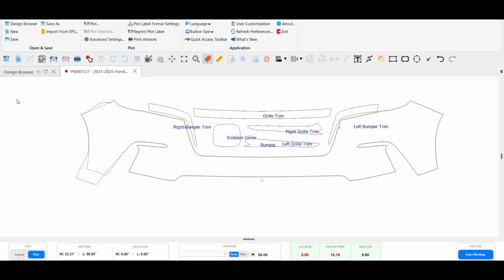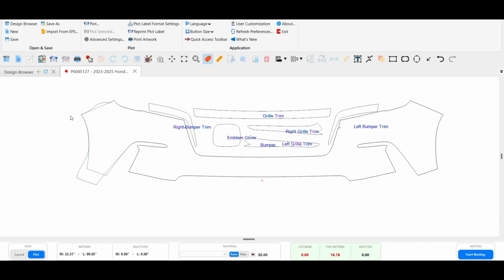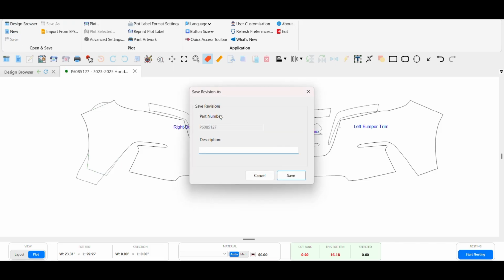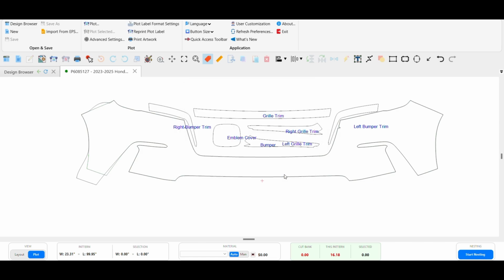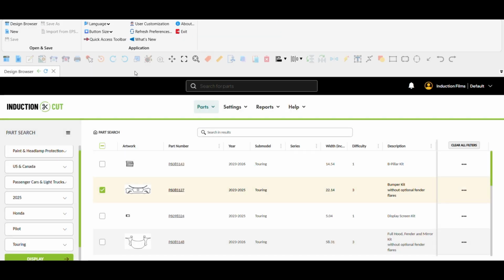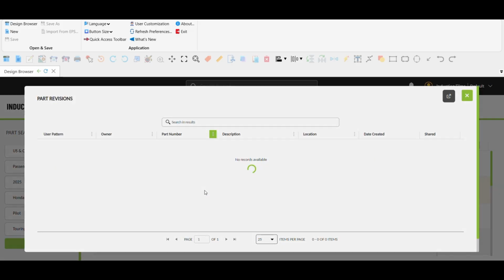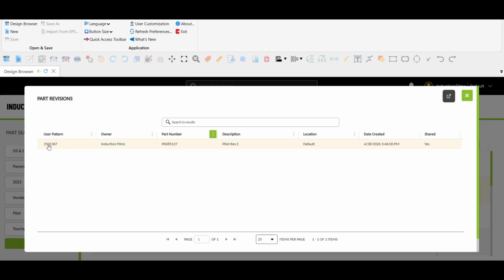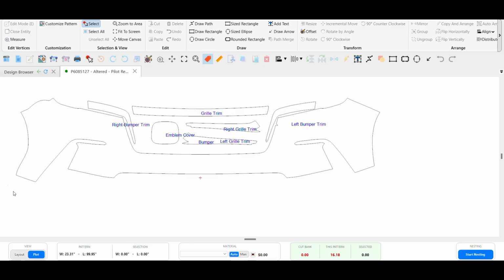Opening and Closing a Saved Pattern in Induction Cut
Learn how to save and reopen edited patterns in Induction Cut so you can reuse custom adjustments and streamline your workflow.

This quick guide shows how to store revisions, access saved versions, and maintain consistency across repeat installs.

✅ Save edited patterns for future use
✅ Access revision history inside the software
✅ Reopen saved patterns with applied changes
✅ Improve efficiency across repeat jobs

Saving patterns helps your shop move faster and maintain consistent quality over time.